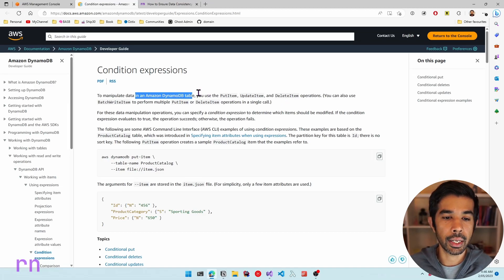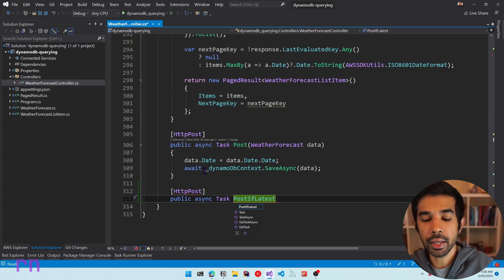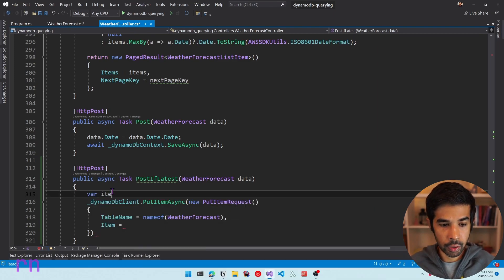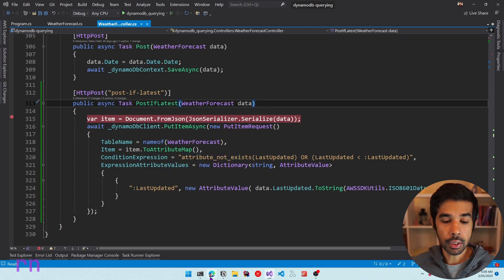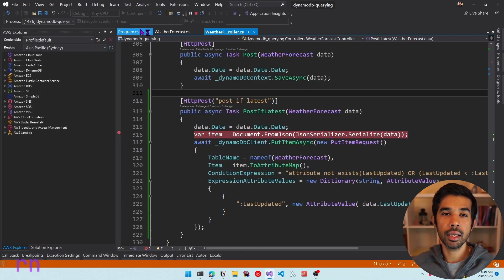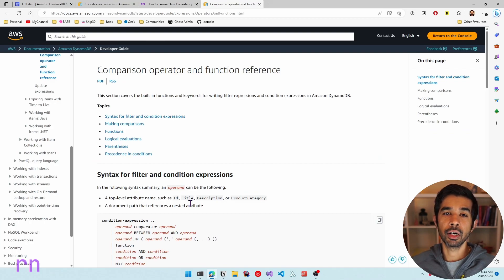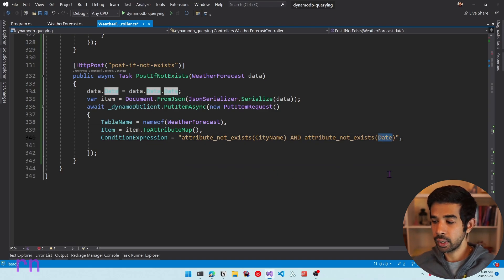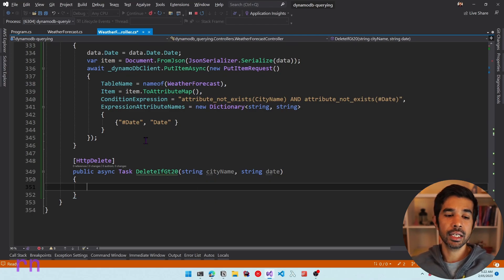DynamoDB CONDITION EXPRESSIONS | .NET ON AWS | AWS Serverless | Amazon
Condition Expressions allow specifying constraints when manipulating data in an Amazon DynamoDB table. If the ConditionExpression evaluates to true, the operation succeeds. Otherwise, the operation fails.

In this video, let’s learn how to use ConditionExpressions, the different operators and functions you can use when writing Condition Expressions, and a few example scenarios.

00:00 Introduction
02:54 Condition Expression Example
13:30 Operators & Functions
14:35 Add Only If Not Exists
17:38 Conditional Delete
22:30 Conclusion

🔗Condition Expression Operators